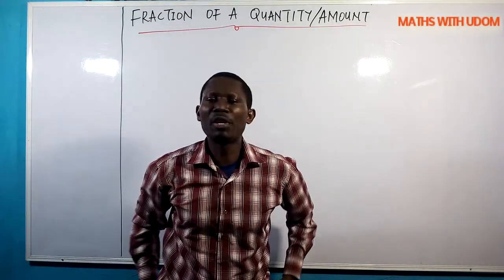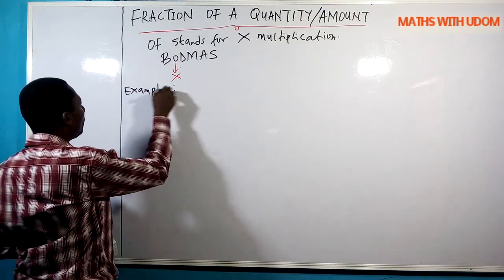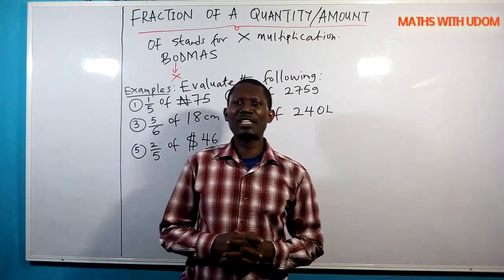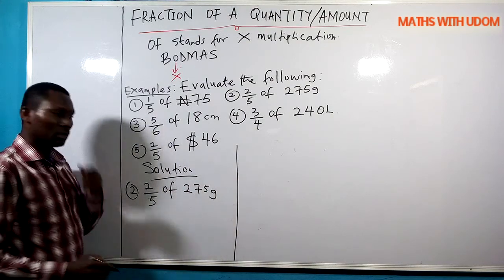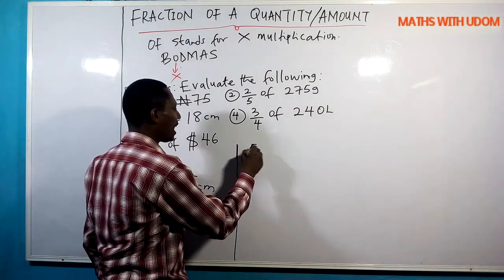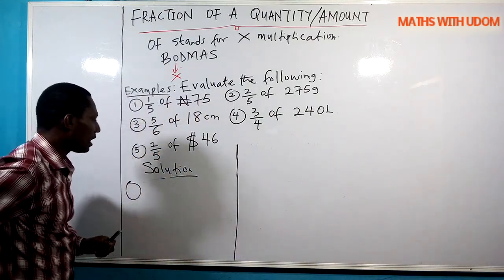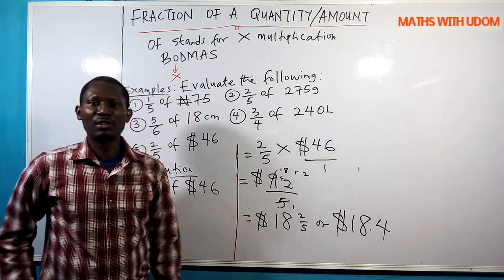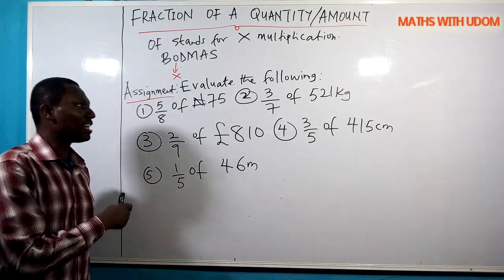FRACTION OF A QUANTITY